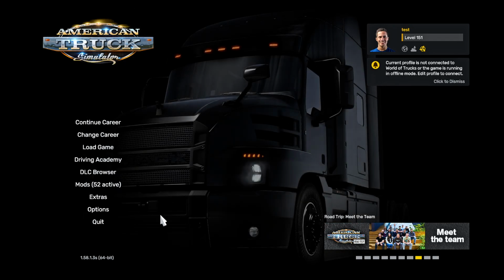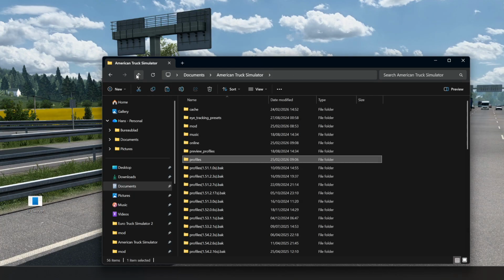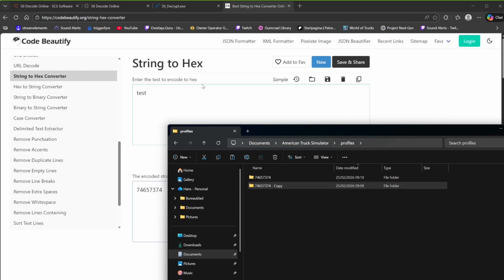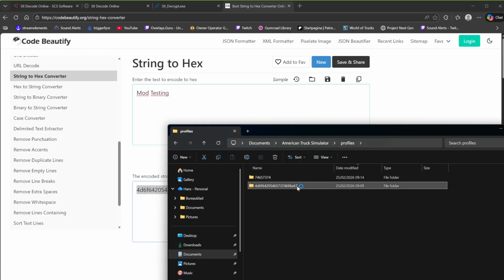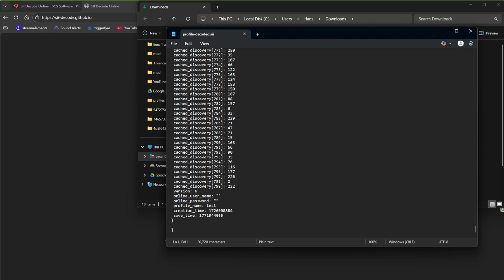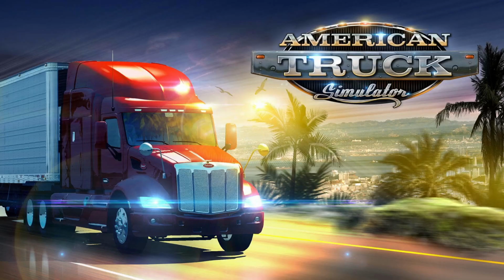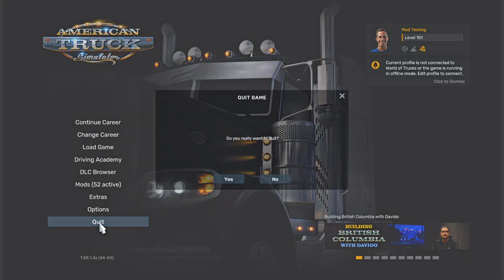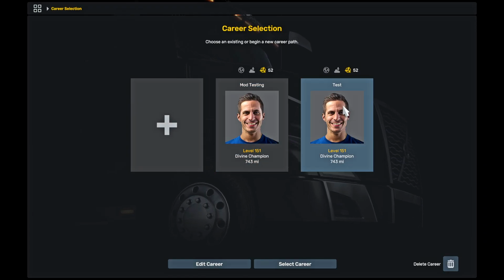(ATS/ETS2) How To Duplicate A Profile & How To Change The Profile Name In ATS & ETS2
TestIn this video I show you how to duplicate a profile & how to change the profile name in ATS & ETS2.

These are the websites I used in this video:
SCS Forum: